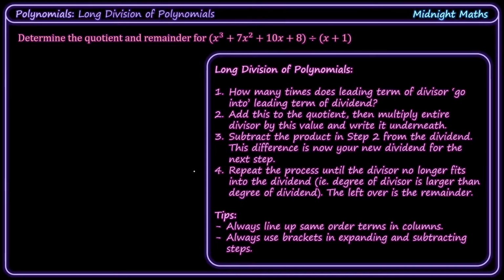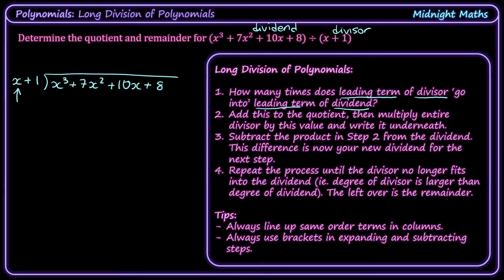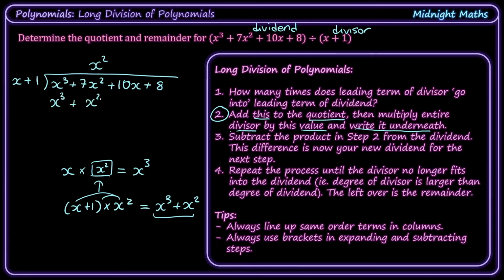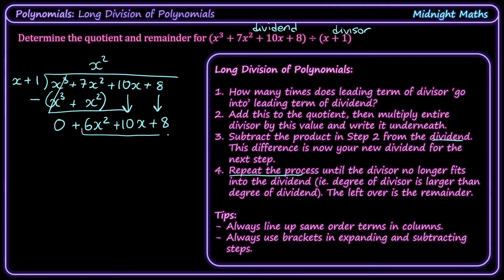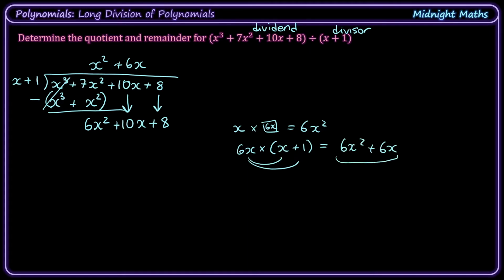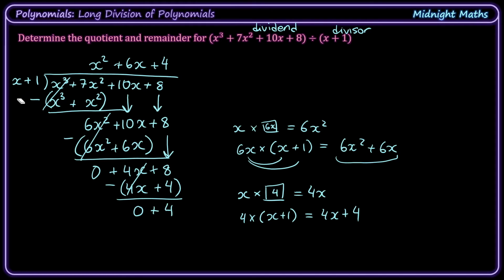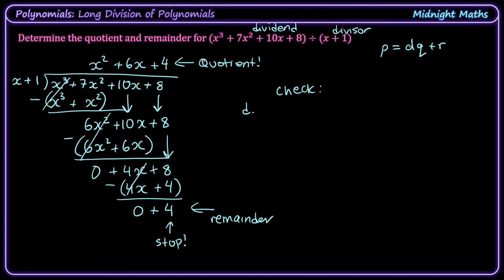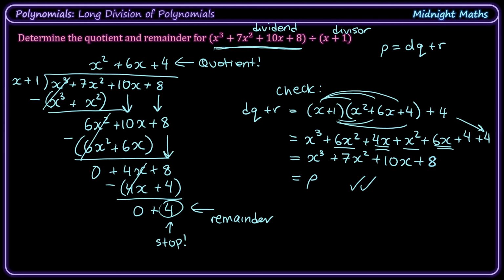Theory and Example of Long Division of Polynomials | VCE Maths Methods Worked Example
Worked Example Question (try it yourself before watching!):
Determine the quotient and remainder for
(x^3+7x^2+10x+8)÷(x+1)

- Advanced algebra
- Manipulating Equations
- Polynomial Arithmetic
- Equivalent Form
- Divisor, Dividend, Quotient and Remainder
- Equivalent Expression after Factorising